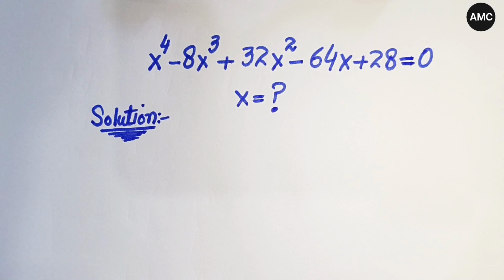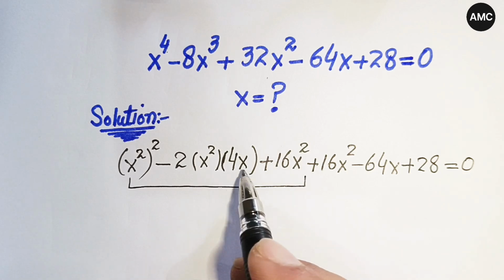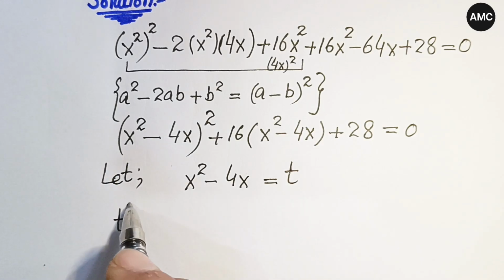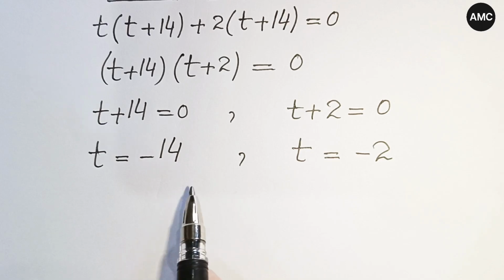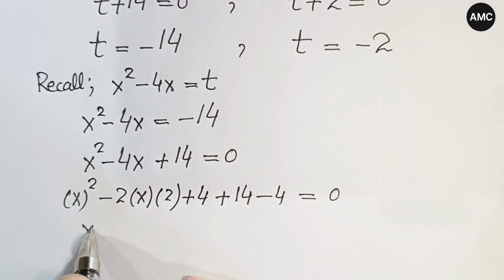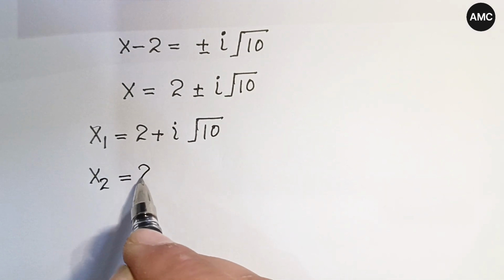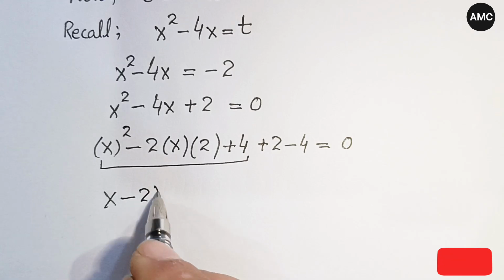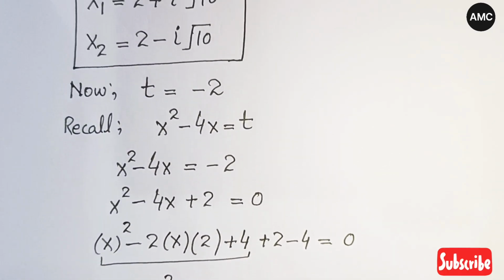Türkiye l can you solve? l Nice Exponential Algebra Question l Math Olympiad